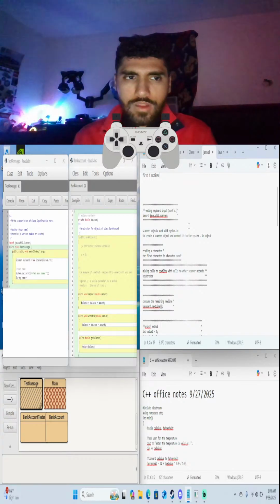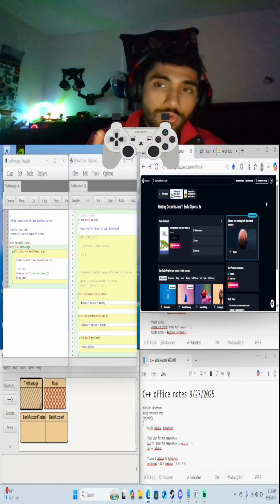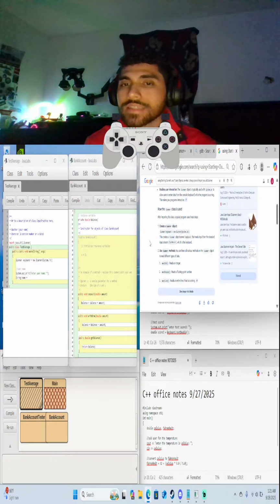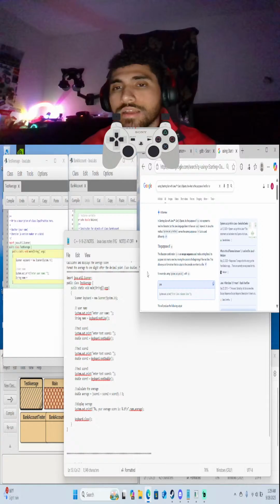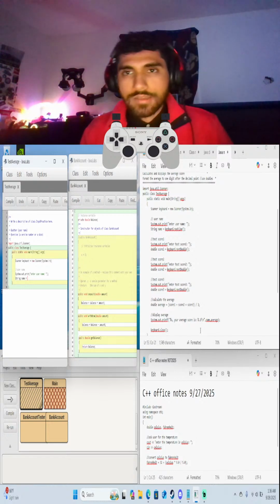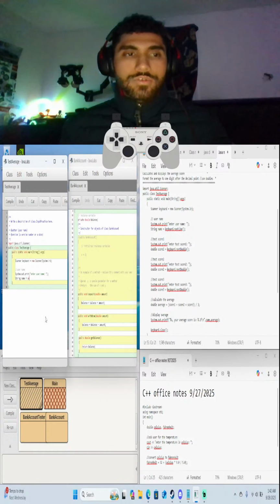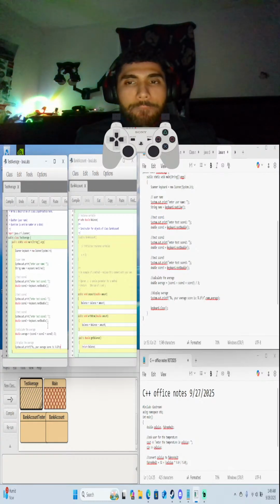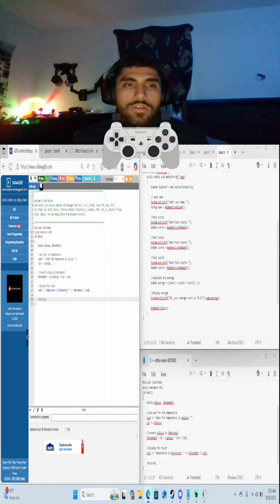LIVE ON THE GAME